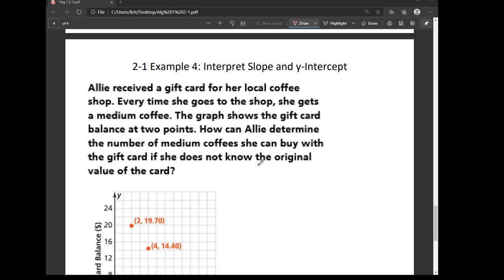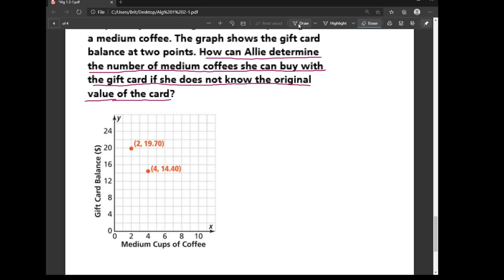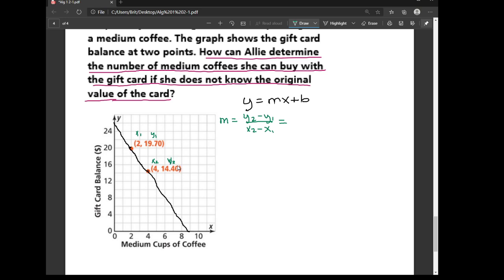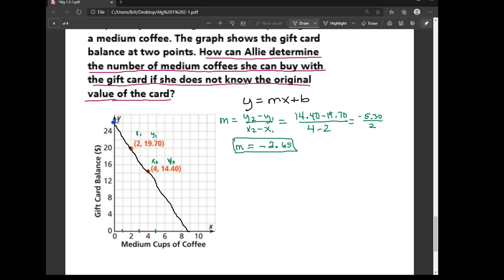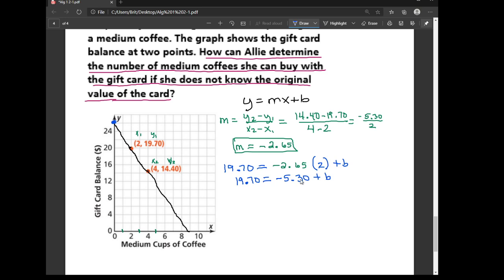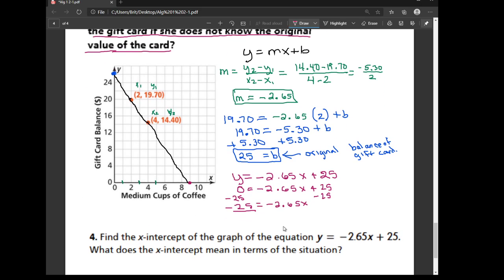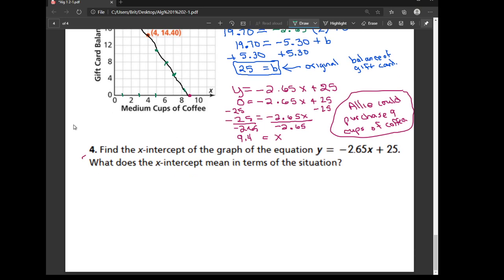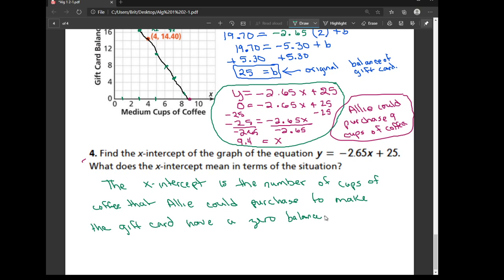Applying the Slope-Intercept Form of the Equation